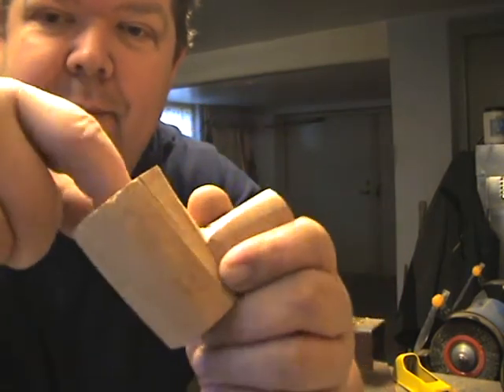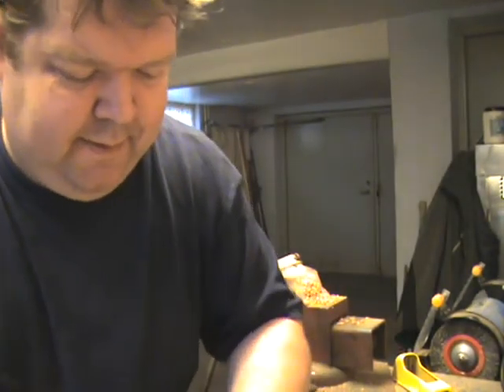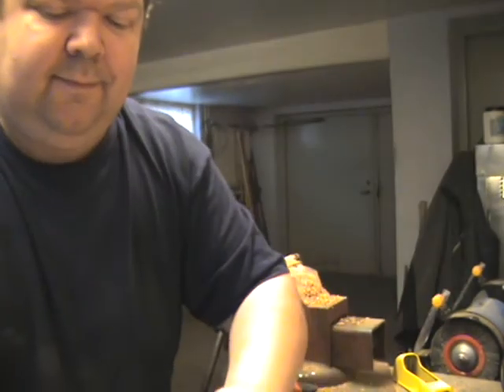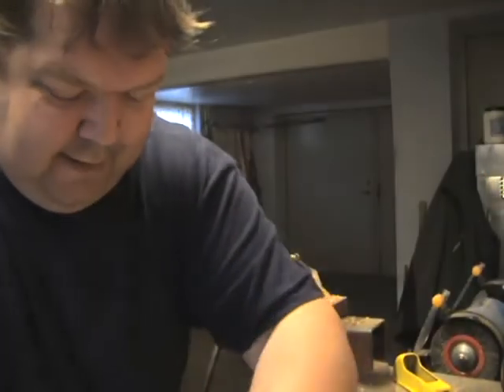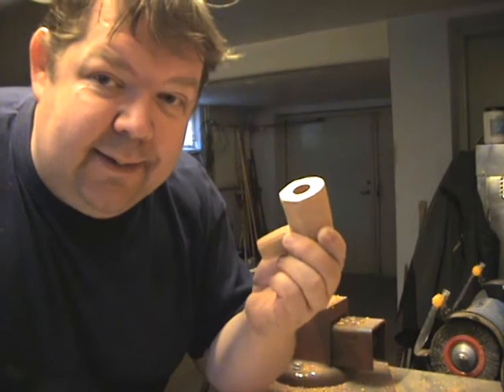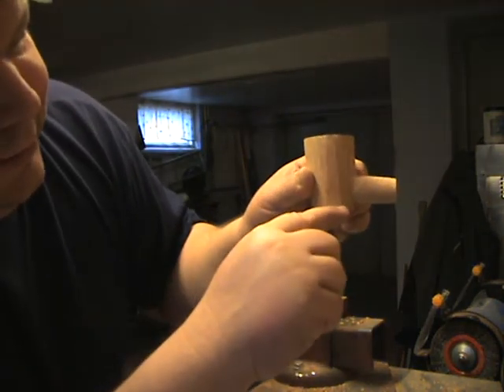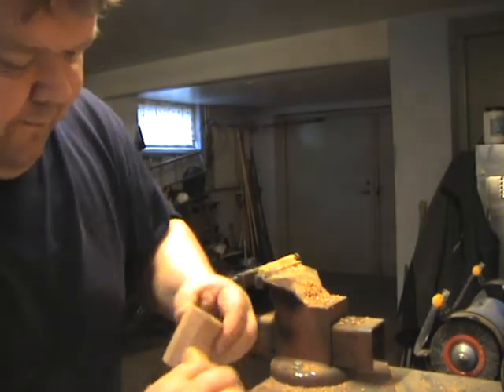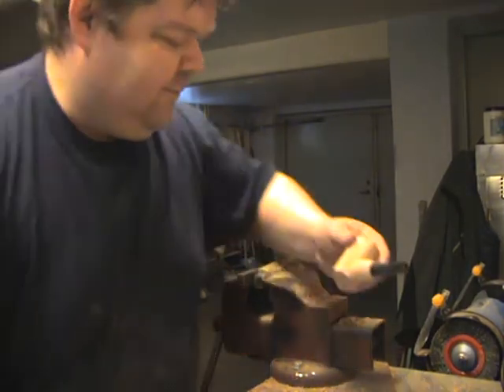2:e pipe in progress. 2014-02-26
Start getting the shape.